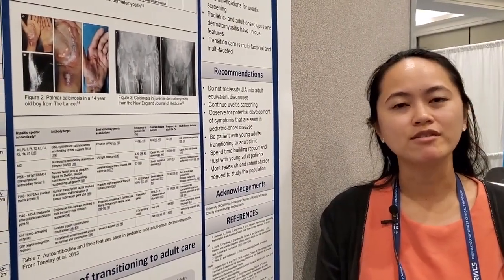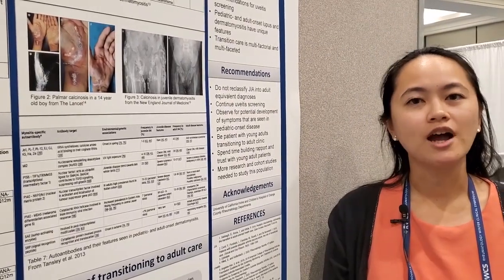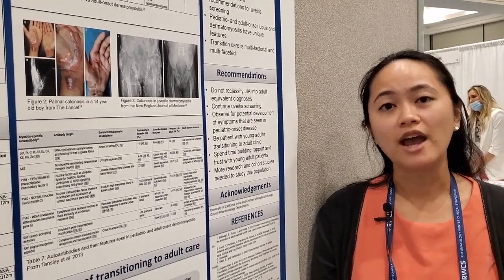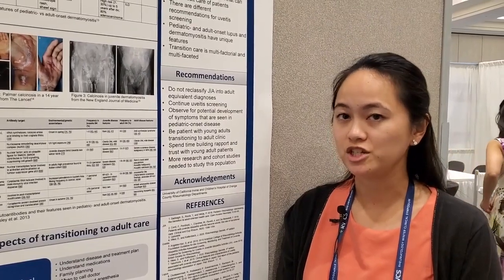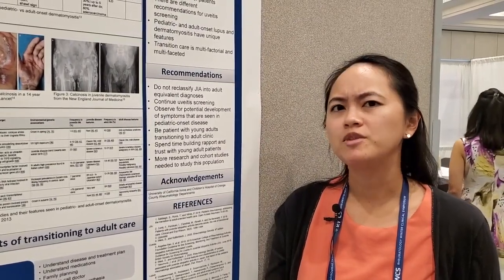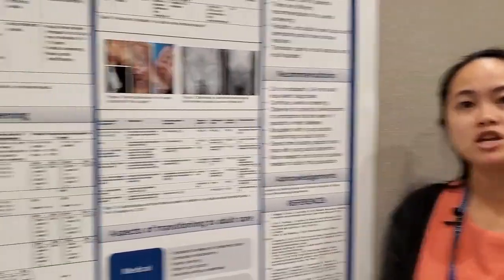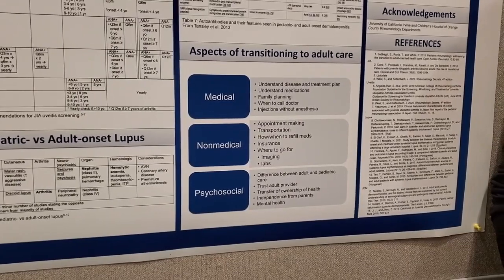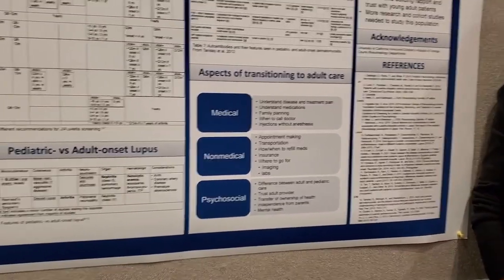Kids are Not Little Adults: Transitioning to Adult Care: Dr. Tiffany Hoang at RWCS22